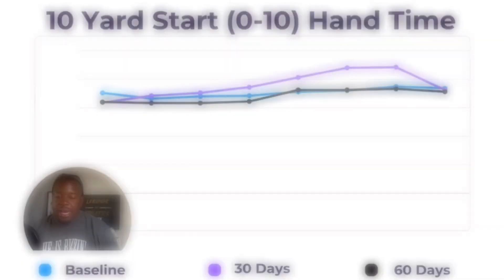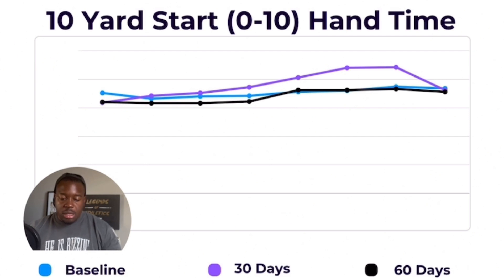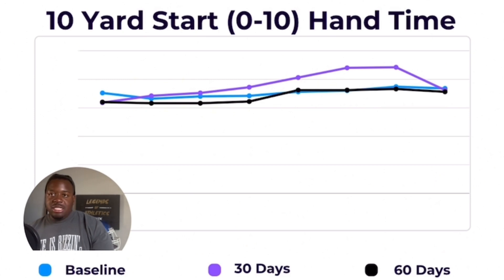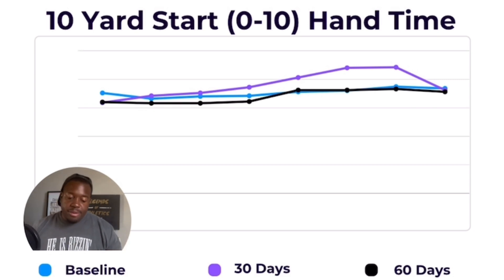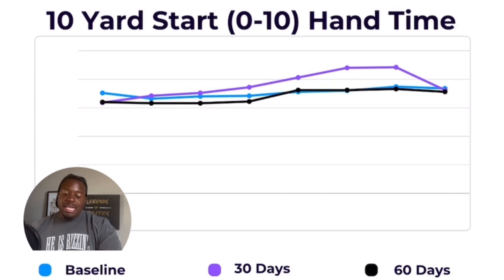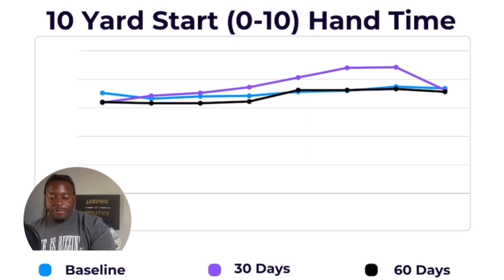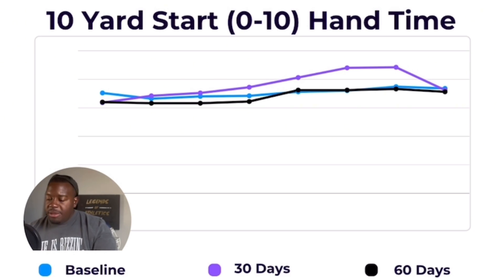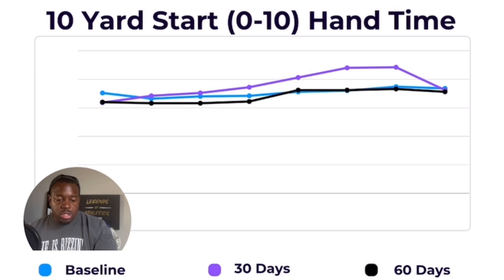The Process for Learning Speed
Learning process of speed

There are 4 stages:
1. Ignorance
2. Awareness
3. Learning
4. Mastery

Speed is a skill that must be learned. With learning patience is required. Don’t be fooled by social media there are not many quick fixes for permanent results.

Be Legendary ⚡️